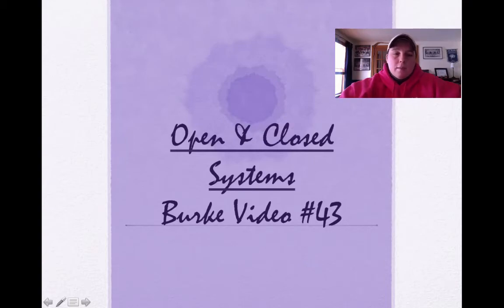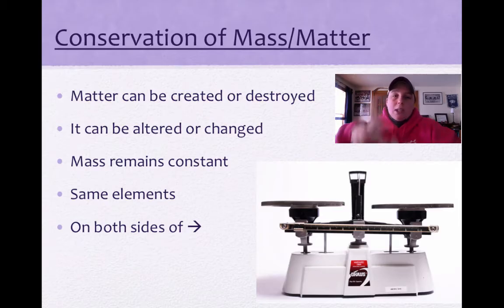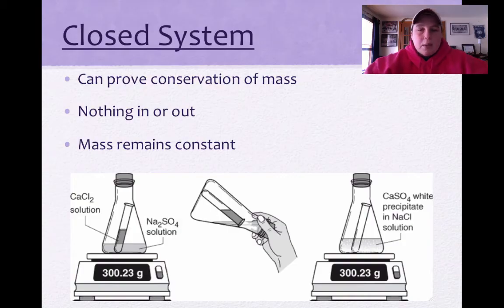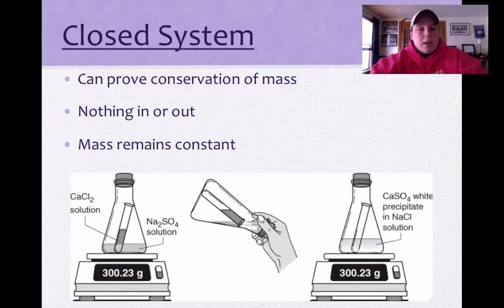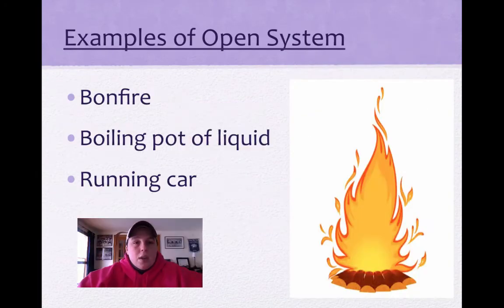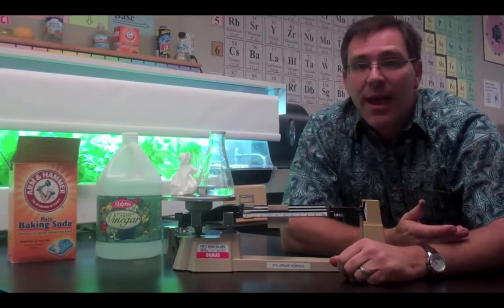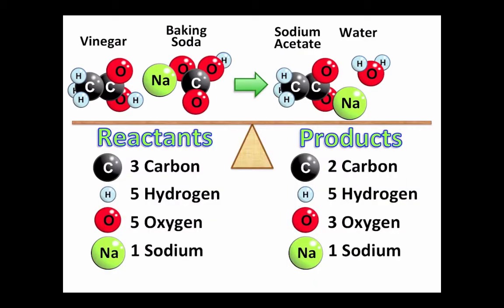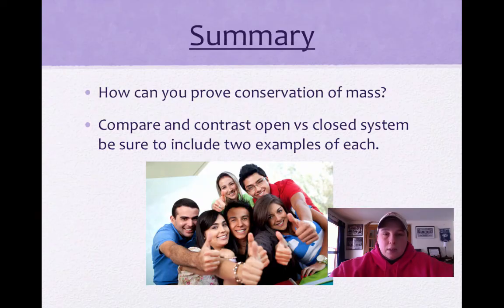Video 43 open vs close systems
open vs closed systems in relation to conservation of mass is described